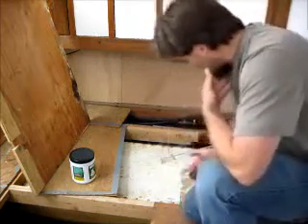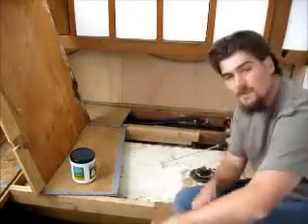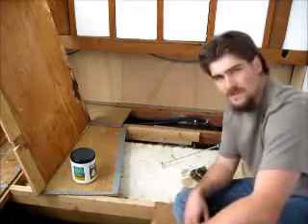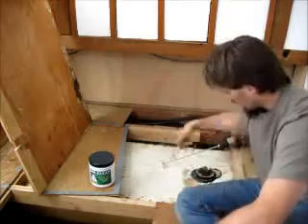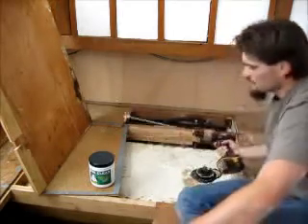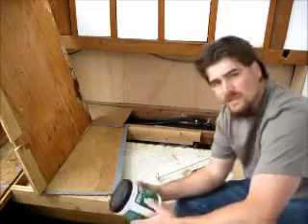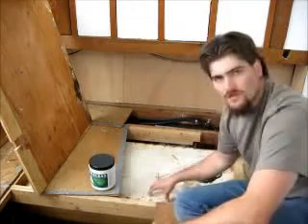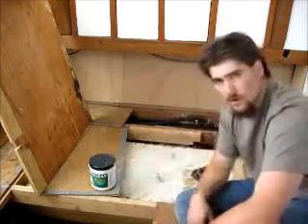septic tanks San Jose CA